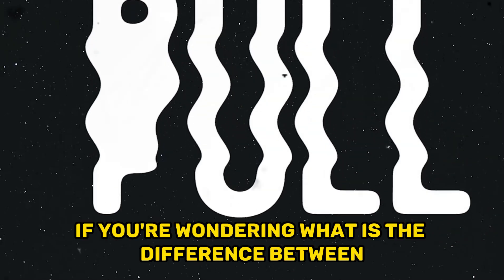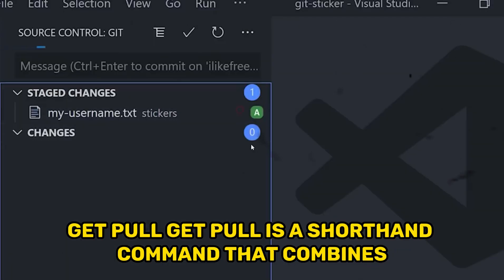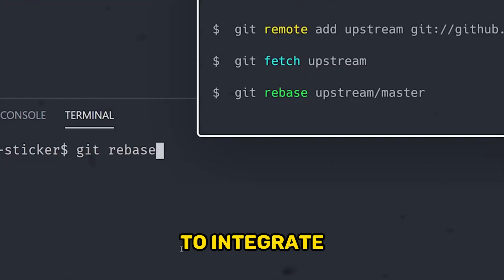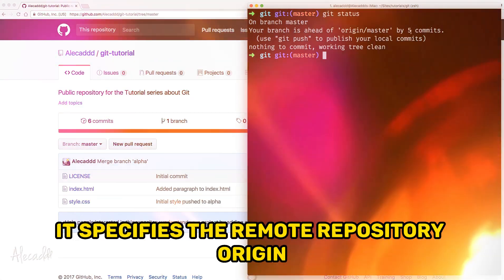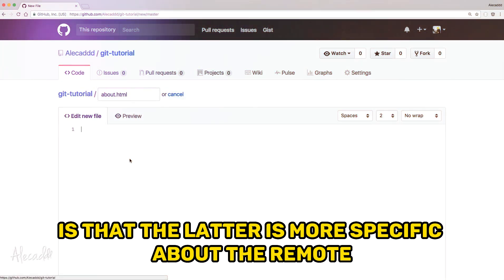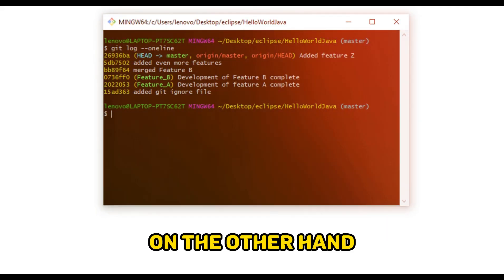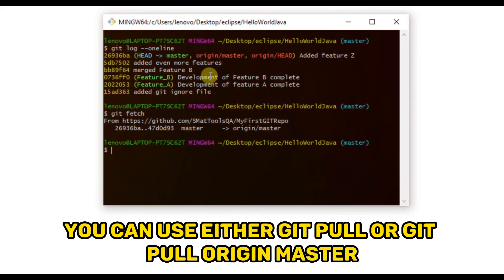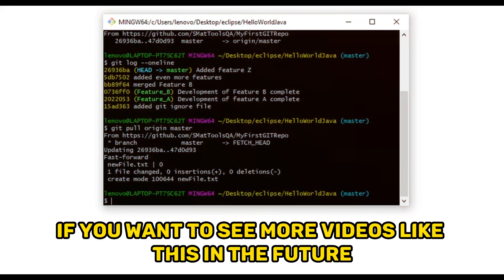The difference between Git Pull and Git Pull Origin Master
Embark on a journey through version control commands with our video on "The Difference Between Git Pull and Git Pull Origin Master." In this insightful exploration, we break down the nuances between these two commonly used Git commands.

Join us as we navigate the world of collaborative coding, shedding light on the scenarios where a simple "Git Pull" may suffice, and when specifying "Origin Master" becomes crucial.

Whether you're a seasoned developer or just starting with version control, this video provides a clear understanding of when and how to use these Git commands effectively.